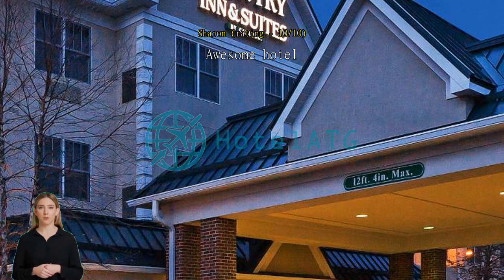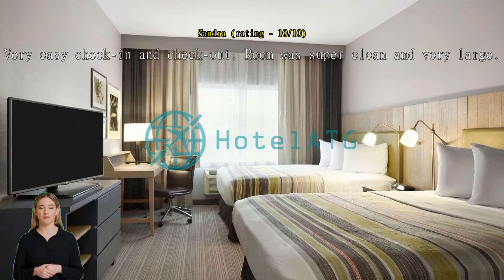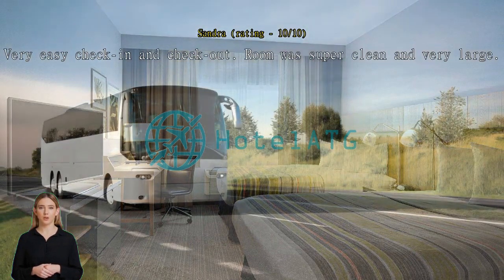Country Inn & Suites by Radisson, Lewisburg, PA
Stay Active at Country Inn & Suites by Radisson, Lewisburg, PA

At Country Inn & Suites by Radisson, Lewisburg, PA, staying active is a breeze with their top-notch sports facilities. Dive into relaxation at their indoor pool, where you can enjoy a refreshing swim regardless of the weather outside. Whether you're a seasoned athlete or just looking to maintain your fitness routine, their fully-equipped fitness center has everything you need. From cardio machines to strength training equipment, there's something for everyone to get their heart pumping. Best of all, access to the fitness center is completely free for all guests. Plus, with the 24-hour availability, you can work out at your convenience, no matter how busy your schedule may be. So, don't let your fitness goals take a backseat during your stay - make the most of the fantastic sports facilities at Country Inn & Suites by Radisson, Lewisburg, PA.

Convenient Transport Facilities at Country Inn & Suites by Radisson, Lewisburg, PA

At Country Inn & Suites by Radisson, Lewisburg, PA, we understand the importance of convenient transportation options for our guests. Whether you're looking to explore the local attractions or need a hassle-free parking solution, we've got you covered.

For those interested in exploring the area, our hotel offers convenient tours that allow you to discover the best of Lewisburg and its surroundings. Our knowledgeable staff can assist you in booking tickets and arranging transportation, ensuring a seamless and enjoyable experience.

Traveling by car? Our hotel provides an onsite car park that is not only convenient but also free of charge. Say goodbye to the stress of finding parking spaces and enjoy the peace of mind that comes with knowing your vehicle is safe and secure.

At Country Inn & Suites by Radisson, Lewisburg, PA, we strive to make your stay as comfortable and convenient as possible. From our ticket service to our complimentary car park, we've thoughtfully designed our transport facilities to enhance your overall experience. Book your stay with us today and enjoy easy access to all that Lewisburg has to offer.

Cozy and Comfortable Rooms with Fireplaces

At Country Inn & Suites by Radisson, Lewisburg, PA, we understand the importance of creating a warm and inviting atmosphere for our guests. That's why our rooms are equipped with cozy fireplaces, perfect for those chilly evenings or romantic getaways. Imagine snuggling up in front of the flickering flames, sipping a glass of wine, and enjoying the peaceful ambiance. Our fireplaces add a touch of luxury and charm to your stay, creating a truly memorable experience.

In addition to the fireplace, our rooms are thoughtfully designed and furnished to ensure your utmost comfort. Sink into the plush bedding and feel the stress melt away as you enjoy a restful night's sleep. Each room is equipped with modern amenities, including a flat-screen TV, mini-fridge, and microwave, allowing you to relax and unwind in the comfort of your own space. The spacious en-suite bathroom features a refreshing rainfall showerhead and complimentary toiletries, providing a spa-like experience.

Delicious Dining Options at Country Inn & Suites by Radisson, Lewisburg, PA

Indulge in a delightful culinary experience at Country Inn & Suites by Radisson, Lewisburg, PA, where a range of dining facilities await you. Whether you prefer a sit-down meal or the convenience of in-room dining, this hotel has you covered. The on-site restaurant offers a diverse menu featuring delectable dishes prepared by skilled chefs, ensuring a memorable dining experience for every guest.

For those who prefer to dine in the comfort of their room, room service is available, allowing you to enjoy a delicious meal without leaving the comfort of your accommodation. The hotel also offers a shared kitchen facility, perfect for guests who prefer to prepare their own meals or have specific dietary requirements. With daily housekeeping services, you can rest assured that your dining area will always be clean and inviting.

Start your day off right with the breakfast buffet at Country Inn & Suites by Radisson, Lewisburg, PA. Indulge in a wide variety of options, including a sumptuous continental breakfast spread, featuring freshly baked pastries, cereals, fruits, and hot beverages. Whether you're in the mood for a hearty breakfast or a light bite, the breakfast buffet has something to satisfy every palate. With these exceptional dining facilities, your culinary cravings will be well taken care of during your stay at Country Inn & Suites by Radisson, Lewisburg, PA.

Discover the Charming Town of Lewisburg

Nestled in the heart of Pennsylvania, Lewisburg is a picturesque town that offers a delightful blend